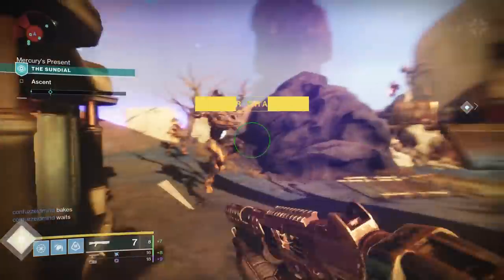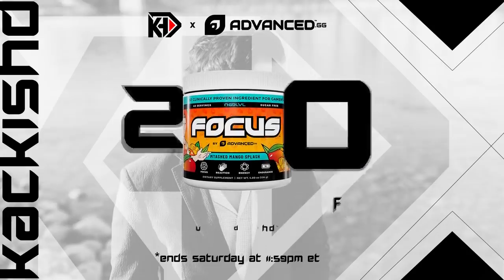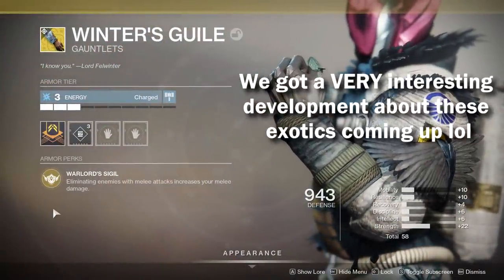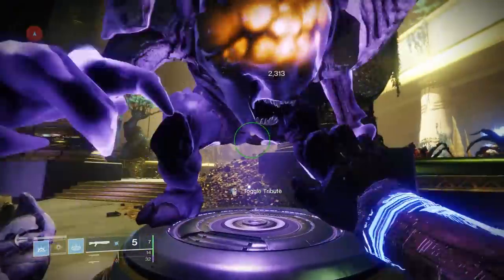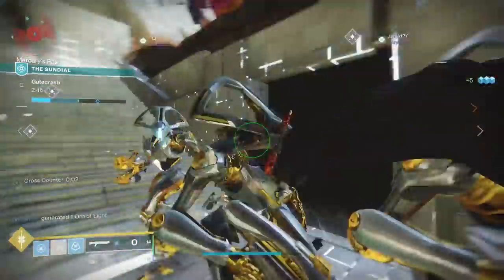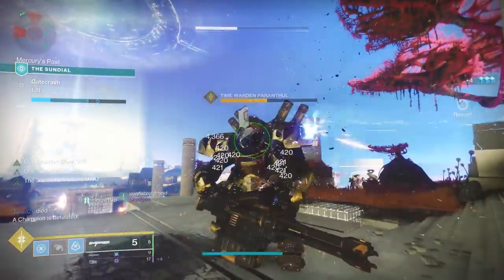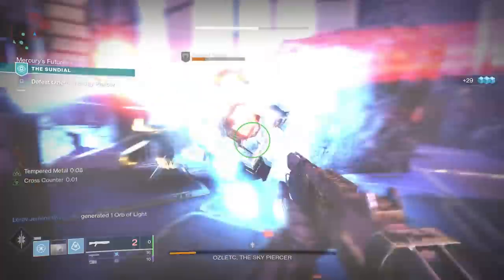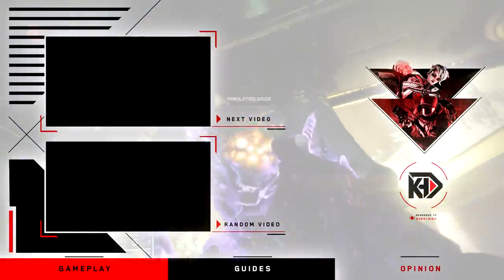ONE MELEE = 650,000 DAMAGE! | Destiny 2: Season of Dawn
Impossibly High Damage, Disabled Exotics, and More! We're discussing the absolutely broken melee Builds for Season of Dawn in Destiny 2!

New Destiny2 video, going over the absolutely insane melee builds and combos that have been running wild in the new Season, Season of the Dawn (New Season 9)! We have even more to discover for Hunter builds, Titan builds, and warlock builds involving melee!